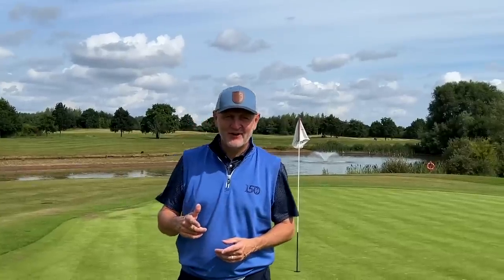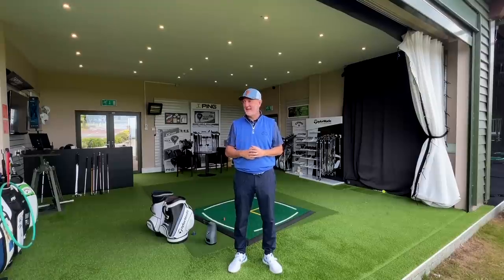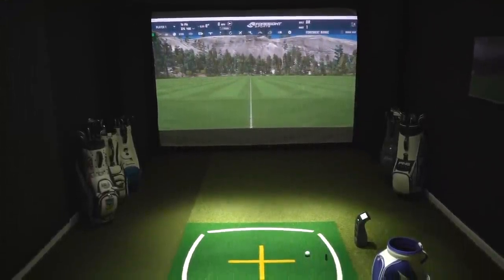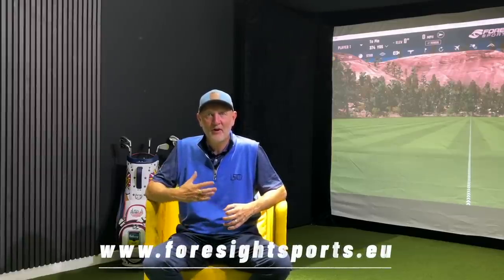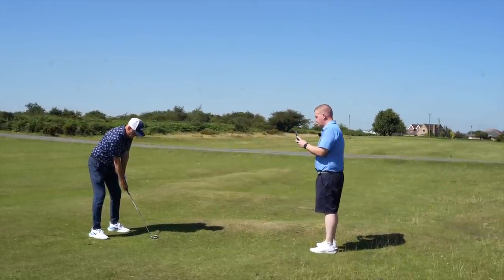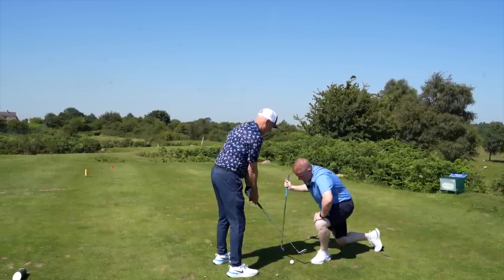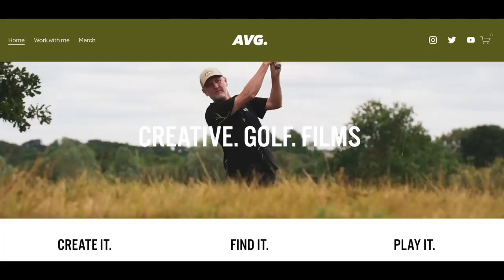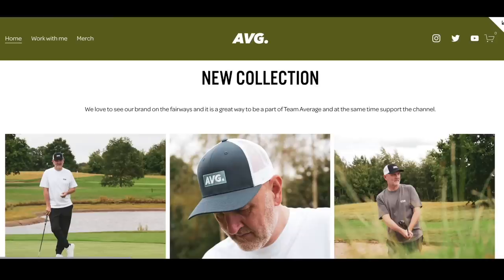I am MOVING ON!